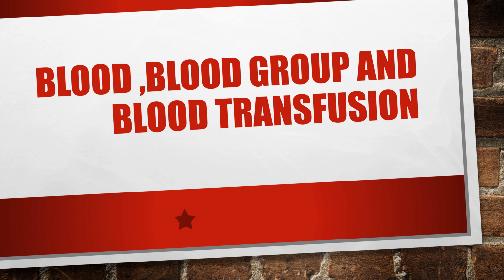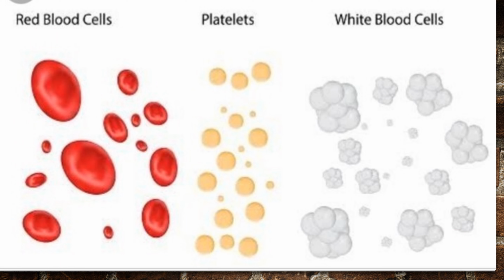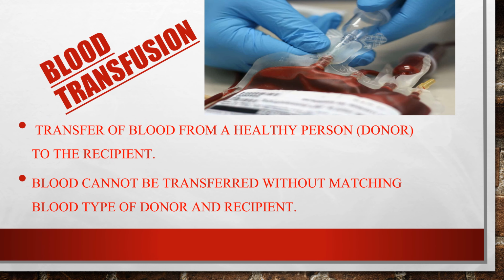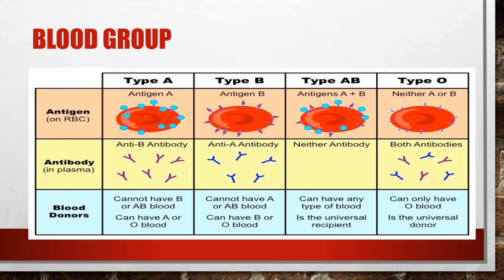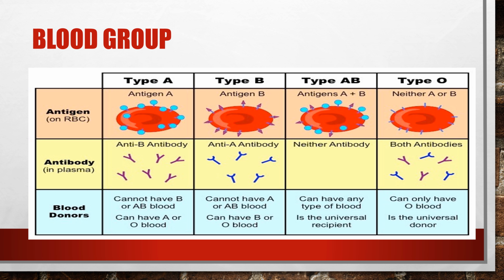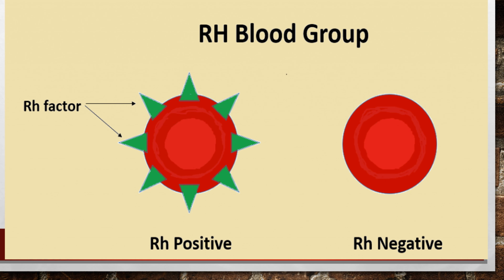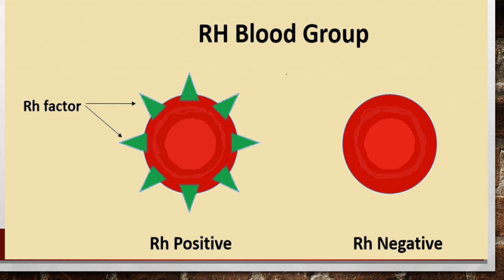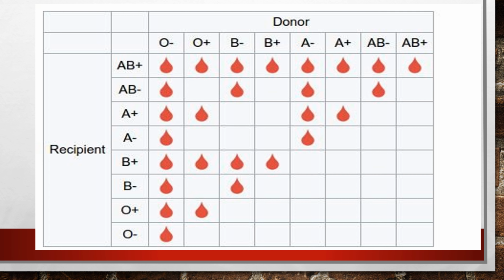CIRCULATORY SYSTEM| PART 2 | BLOOD| Biology| Knowledge is Power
video includes:-
BLOOD
BLOOD TRANSFUSION
RH- FACTOR
BLOOD GROUP